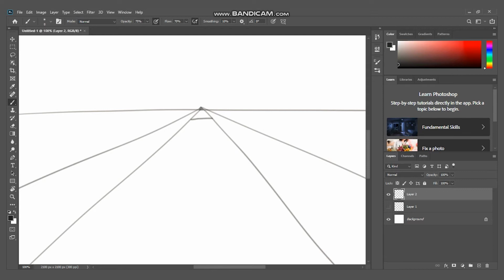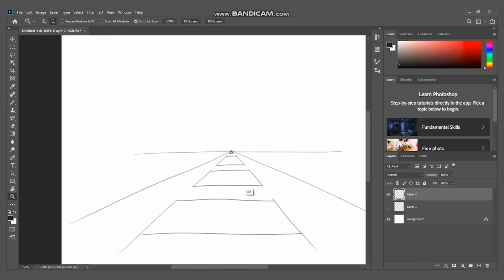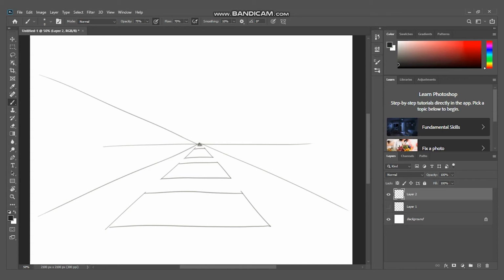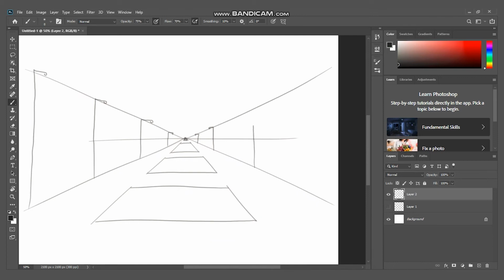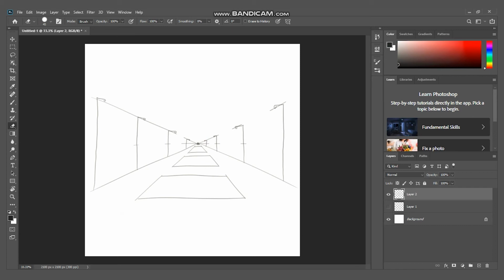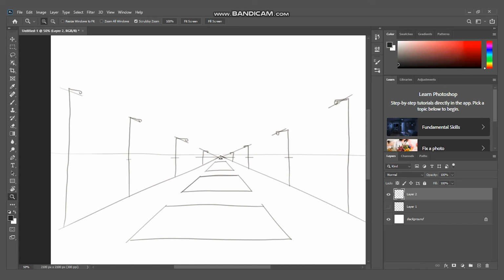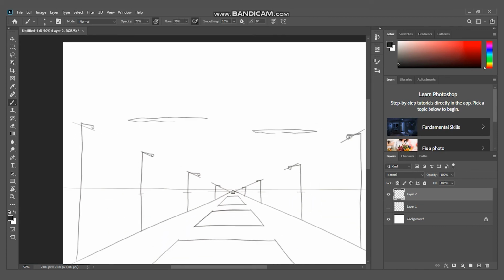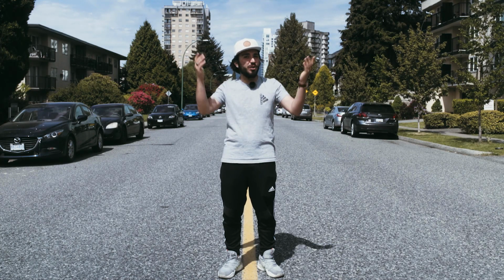DesignMakePlay D05 - 1 Point Perspective with Arian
Arian begins the Design series with an introduction to perspective, elaborating on "One Point Perspective" in particular before moving onto subsequent stages. Starting with a focal point, he shows us how to create a 2D plane that uses one point in the distance from which everything in the drawing is set out.